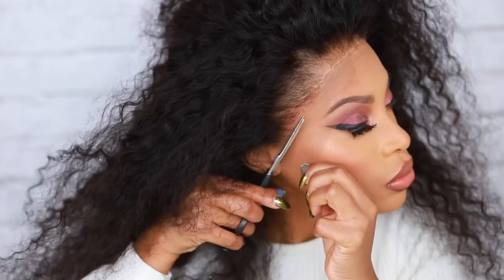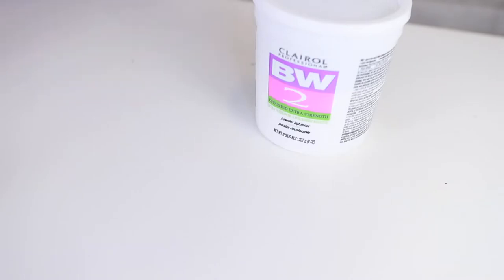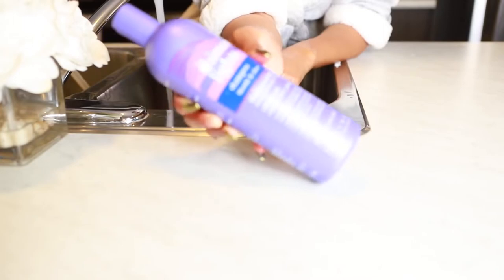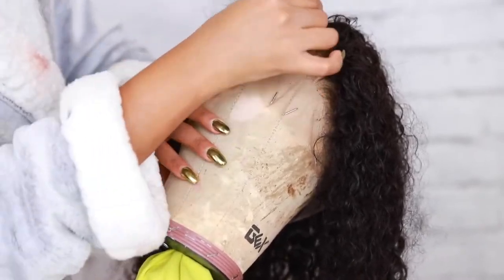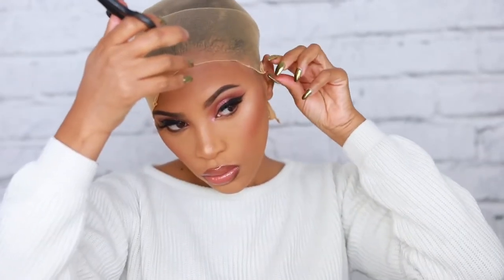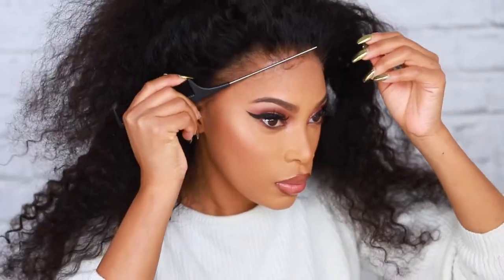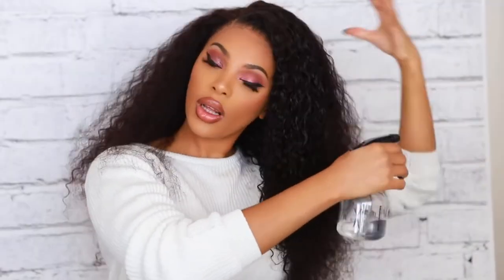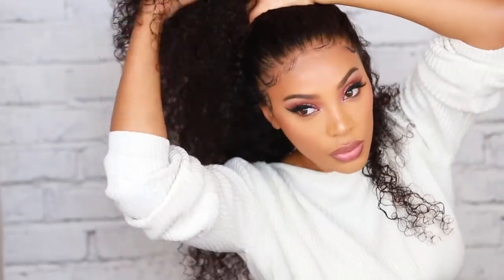WIG FOR BEGINNERS | HOW TO WIG APPLICATION TUTORIAL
Shop the same LaceFrontwig

√ 13x6 AVAILABLE

- BRITTANY – Malaysian Long Curly Lace Front Wig - LFC001
Hair Length - 20 Inch
Hair Texture - Bouncy Curly